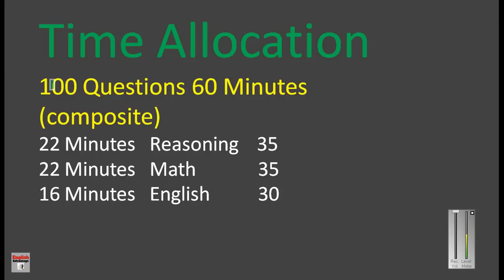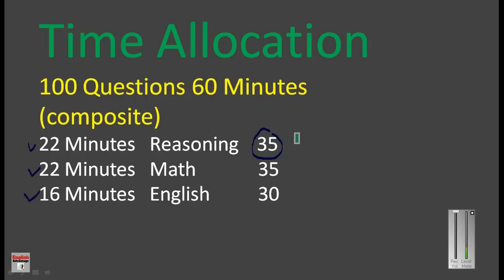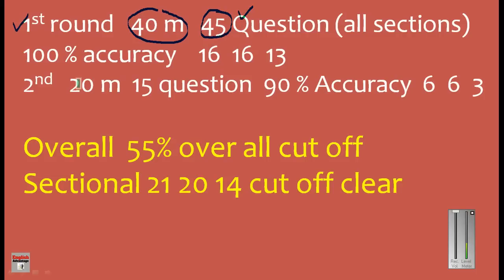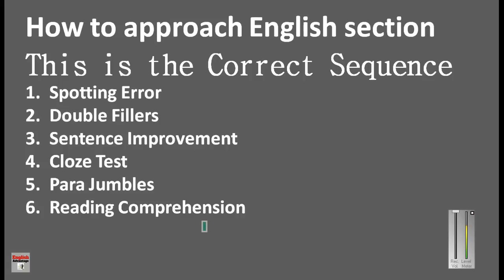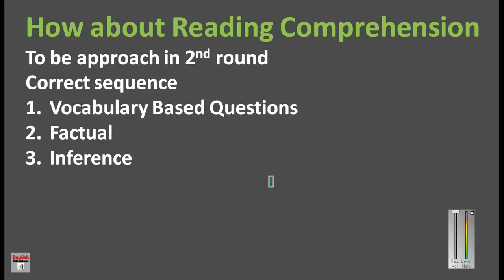how to crack sbi po pre 2017 | best strategy | in english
Hello Aspirants!!

This video tutorial gives you practice for ssc mts exam through a
chsl, nda, cds, gmat and other competitions, grammar test and gov job exams.
OBJECTIVE GENERAL ENGLISH RS
AGARWAL AND VIKAS AGARWAL

A MODERN APPROACH TO VERBAL
REASONING

Basant Singhal
English Advantage Education

BUY MOCK TEST SERIES AT TEST.ENGLISHADVANTAGE.IN
For Rs. 399 only (price is subject to change) for all competitive exams.